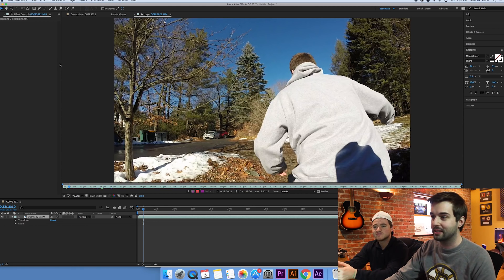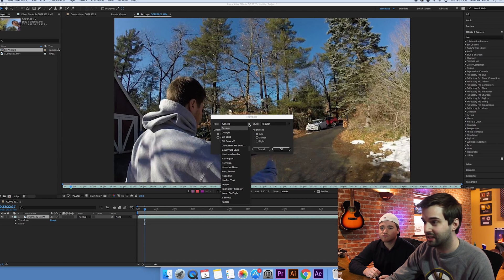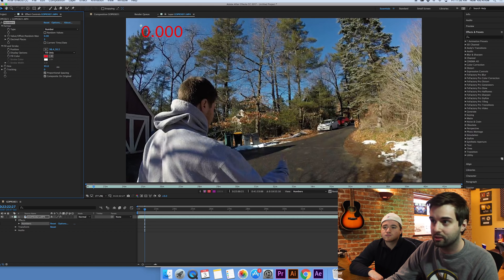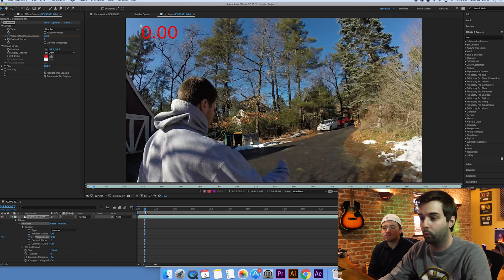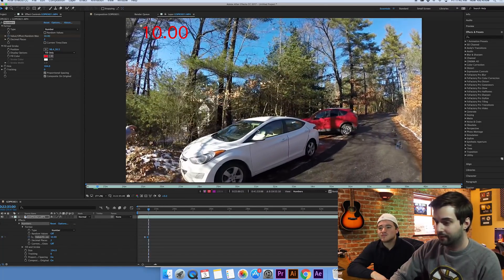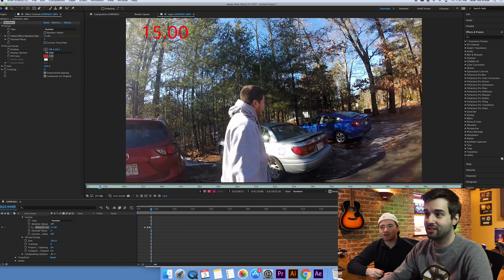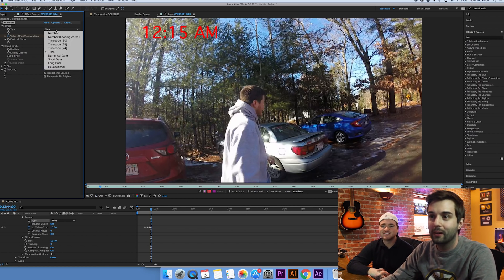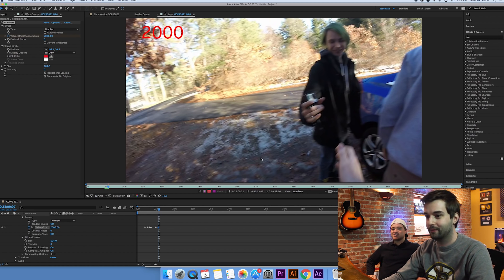How to Create a Stopwatch Effect in After Effects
Welcome back for another episode of Vlearning: with Bobby & Brent! Today we show you how to create a stopwatch effect in After Effects. Every dollar counts, and will help us feed Bobby for another week!

Follow us at:
@NYKchannel - Twitter
@NYKchannel - Instagram
Facebook.com/NowYouKnowChannel